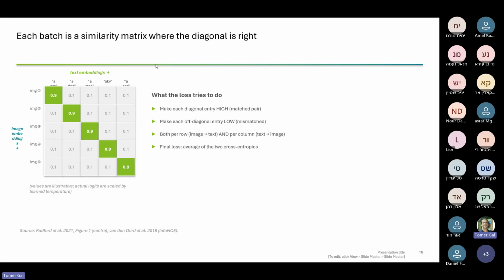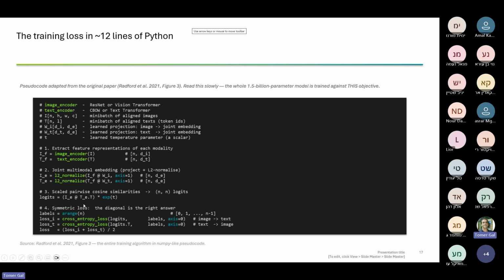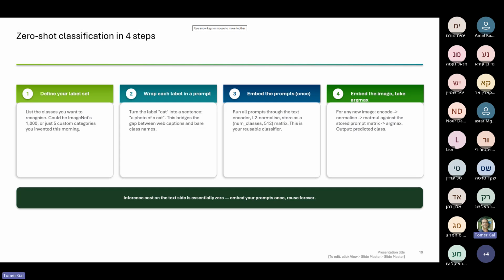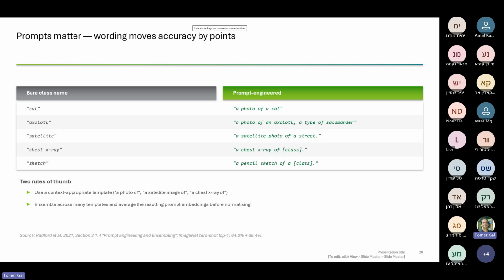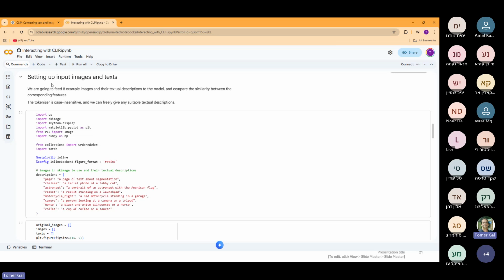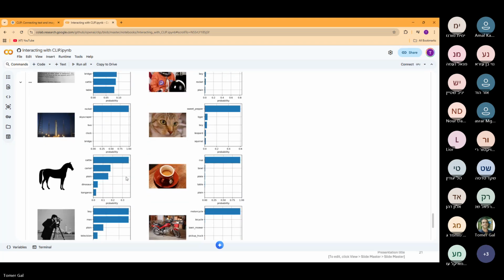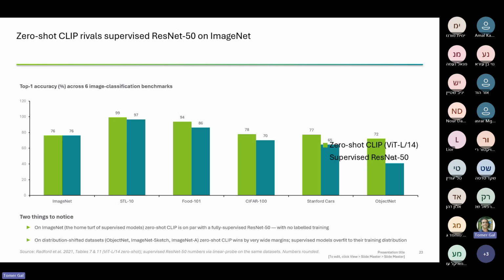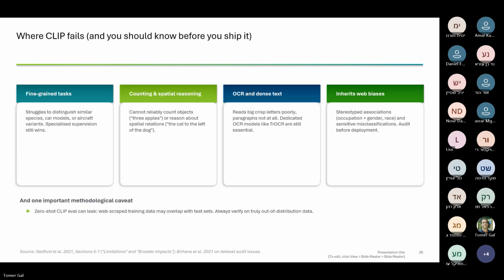OpenAI CLIP: Implementation Walkthrough (2/2)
Part 2/2 of the OpenAI CLIP topic in "Build Your Own LLM" — a course I teach at Braude College of Engineering, Computer Science department.

Continuing from Part 1, we go deeper into using OpenAI CLIP — zero-shot classification, prompt design, demos, and where CLIP fails.

Chapters:
0:00 Introduction
7:01 Zero-shot classification
18:18 Demos & evaluation
27:11 Implications and limits